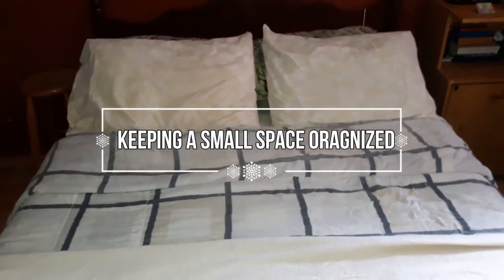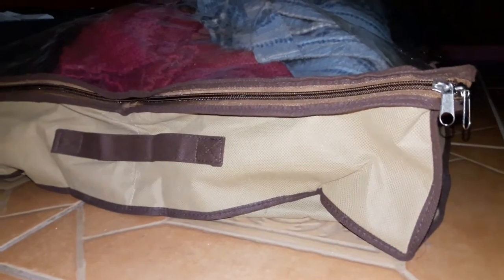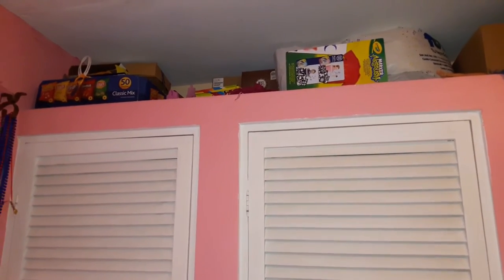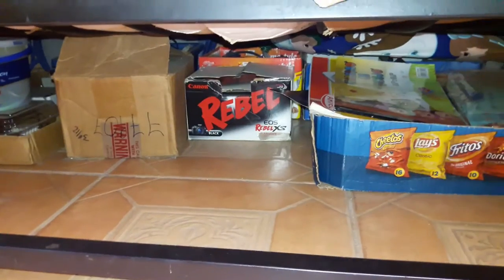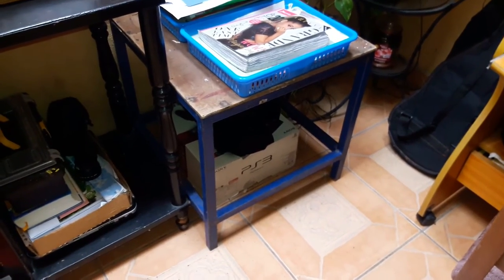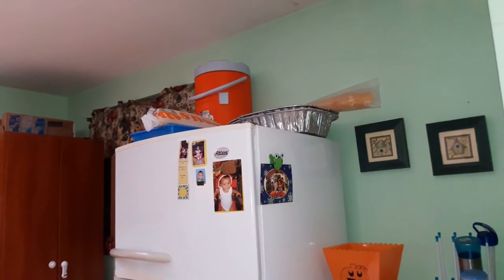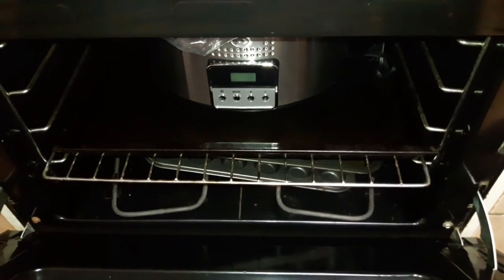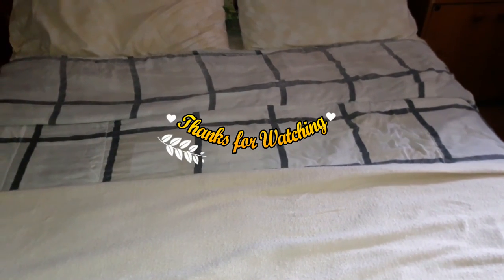How I keep My Small Space/House Organized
I have limited storage space in my home, so these are a few ways I get creative with organizing and storage to keep my house looking clutter free.